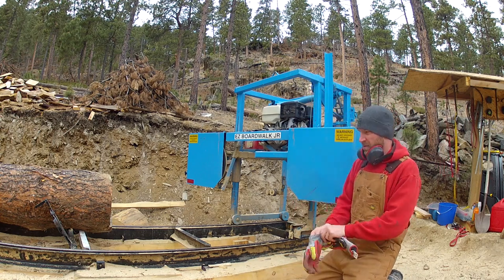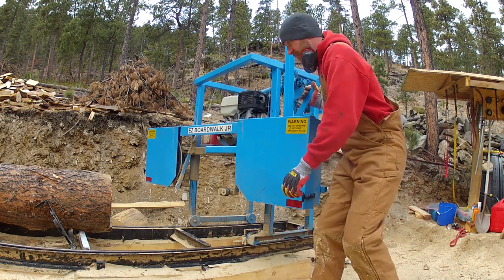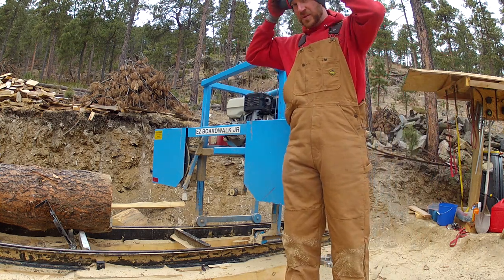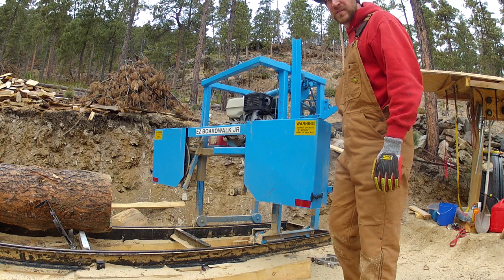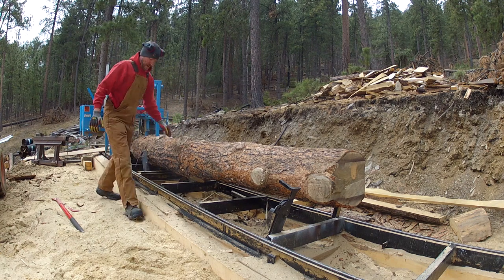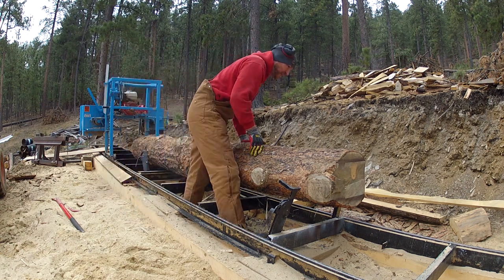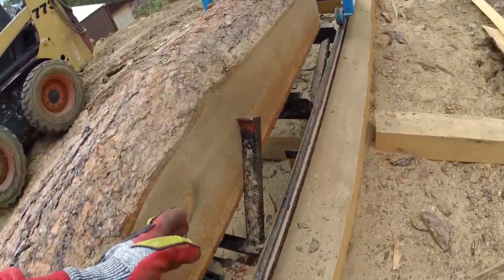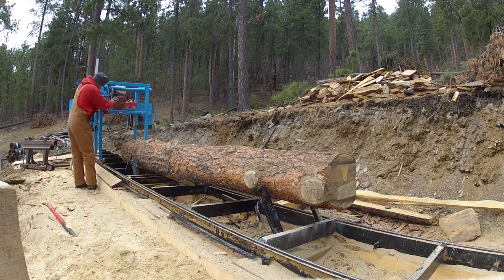(Part 3) Woodworking: Making your own lumber - EZ Boardwalk Sawmill Mega series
Part 3

mill creeping, lines freezing, carburetor adjustment

Making the first cut and screwing up on the second cut.

Dull blades, checking the thickness of your first cut, log spinning, checking for square with the clamps.